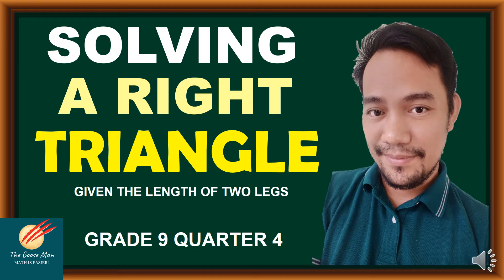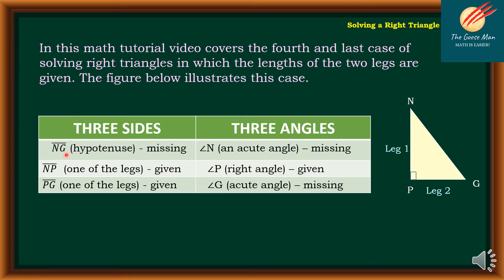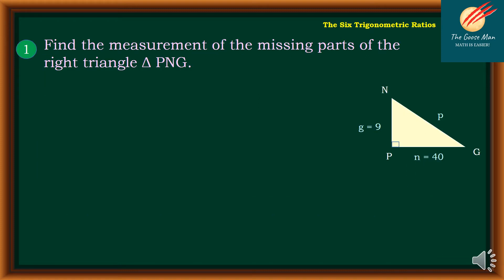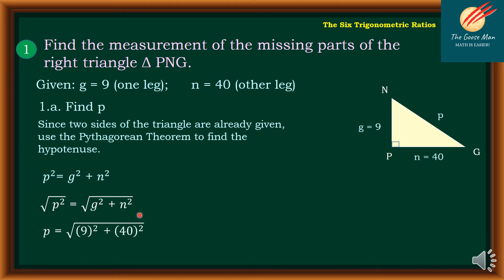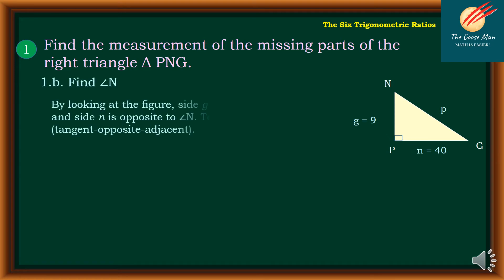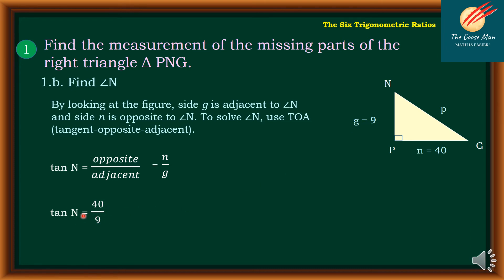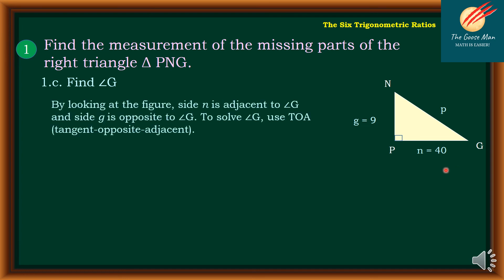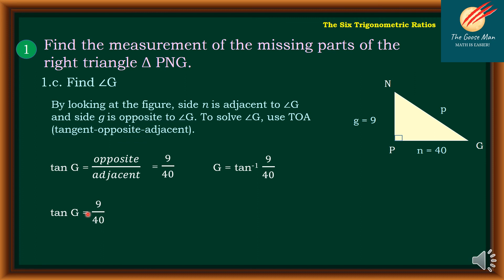Grade 9 Q4 Quarter 4 Solving a Right Triangle Given the Length of Two legs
In this math tutorial video covers the fourth and last case of solving right triangles in which the lengths of the two legs are given. The figure below illustrates this case.
So, in this case, the missing parts are the hypotenuse and the two acute angles.
Find the measurement of the missing parts of the right triangle Δ PNG.
Given: g = 9 (one leg);   n = 40 (other leg)
1.a. Find p
Since two sides of the triangle are already given, use the Pythagorean Theorem to find the hypotenuse.
1.b. Find ∠N
By looking at the figure, side g is adjacent to ∠N and side n is opposite to ∠N. To solve ∠N, use TOA (tangent-opposite-adjacent).
1.c. Find ∠G
By looking at the figure, side n is adjacent to ∠G and side g is opposite to ∠G. To solve ∠G, use TOA (tangent-opposite-adjacent).